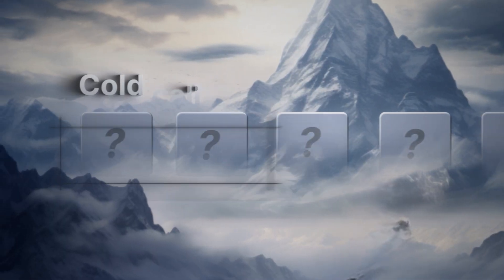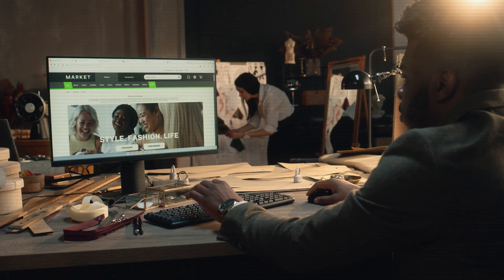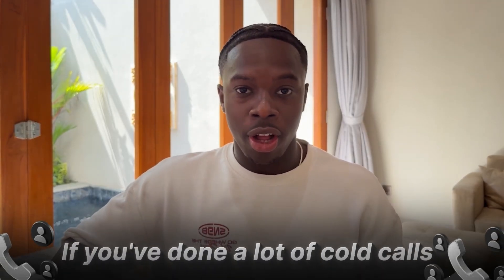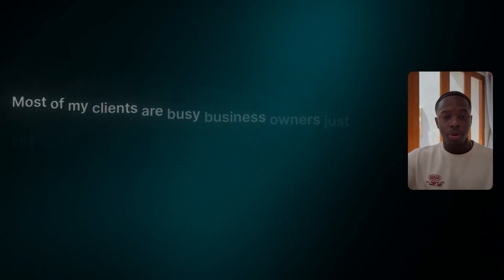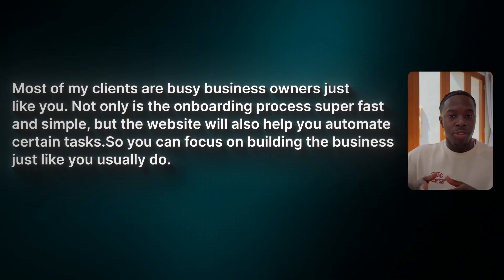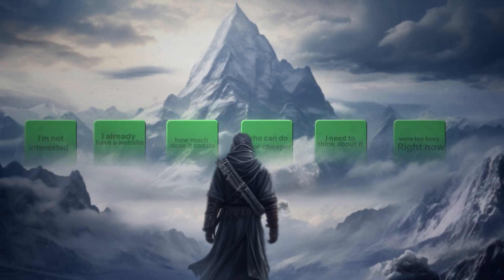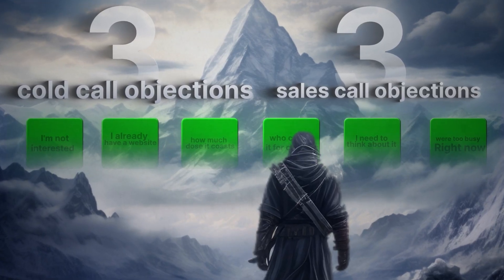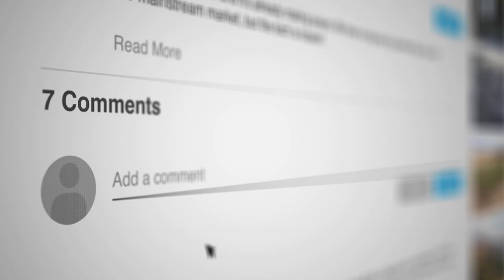How To Respond To The 6 Most Common Web Design Objections